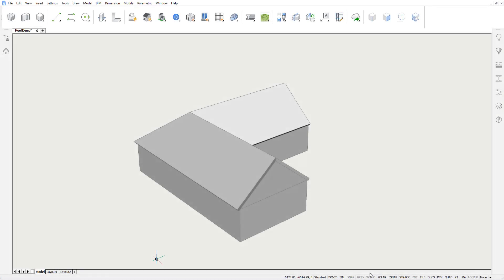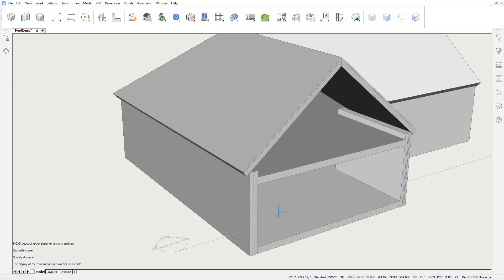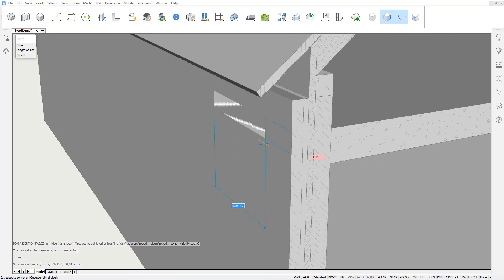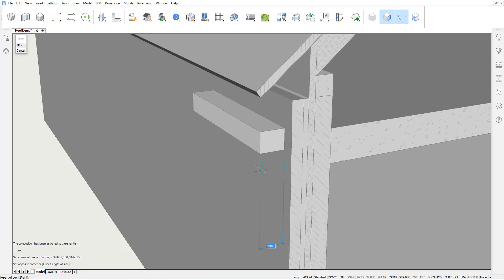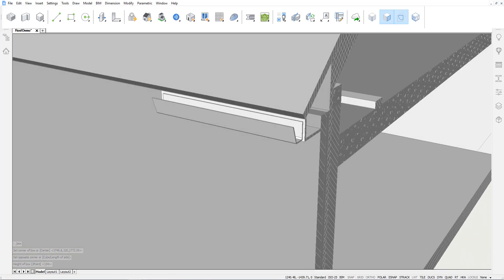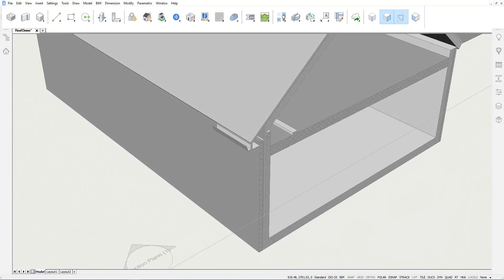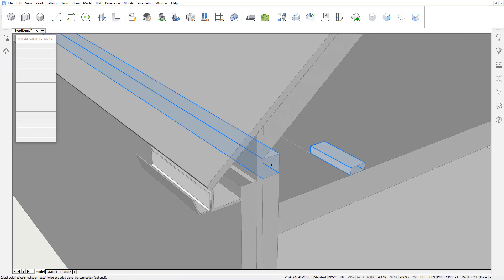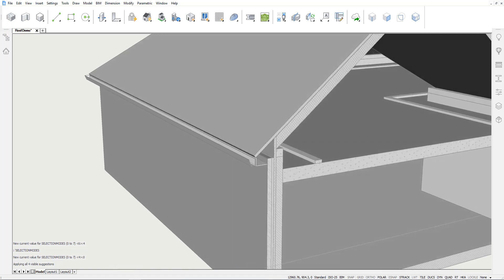Advanced Modeling with Propagate - Part 1 - BricsCAD BIM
Using Design Assistance and Automation to quickly create a detailed model of a pitched roof.